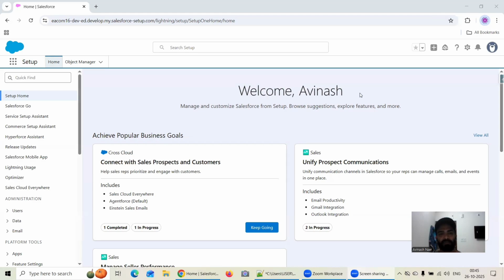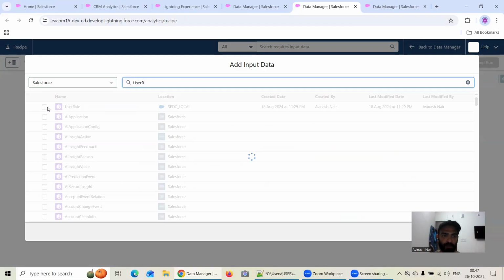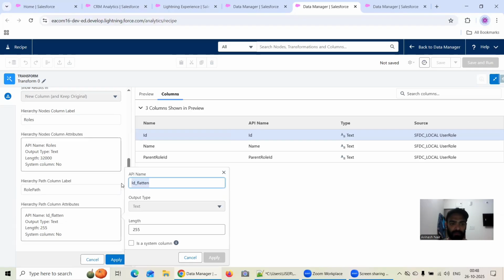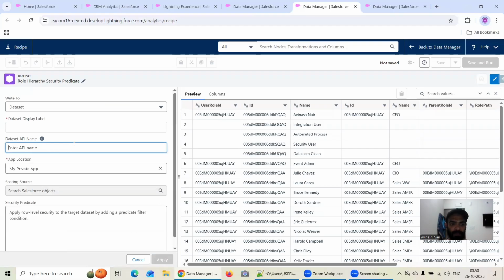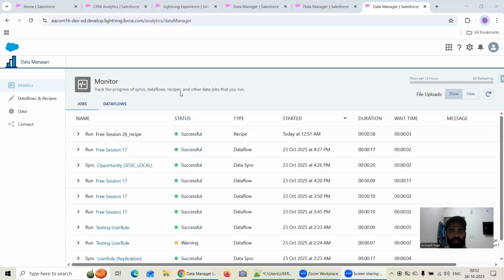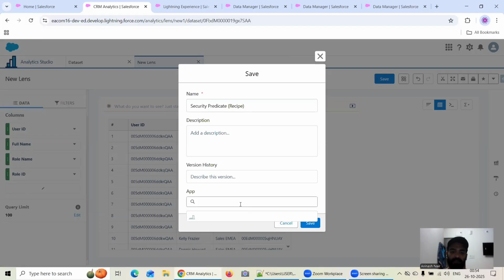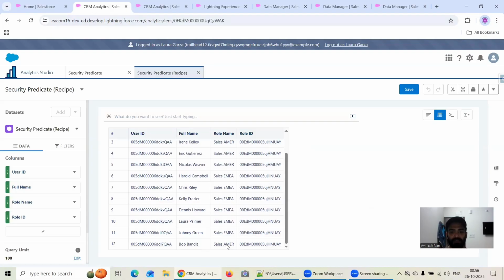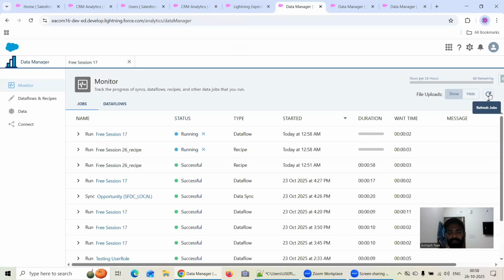Understanding Security Predicate by utilizing Recipe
Till now, we have understood about the concept of Security Predicate by utilizing the Dataflow as a DATA LAYER. In this video, we will understand the concept of Security Predicate (learned in our previous requisite sessions) through Recipe as a DATA LAYER.